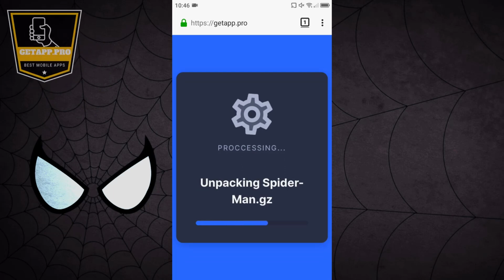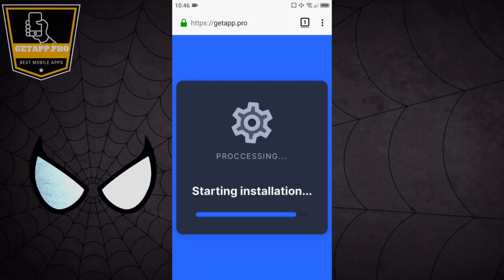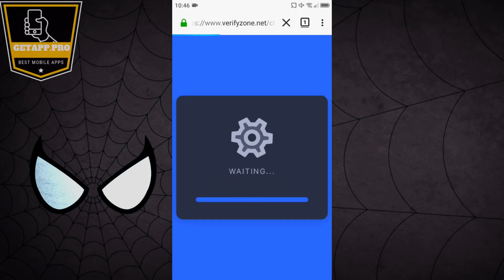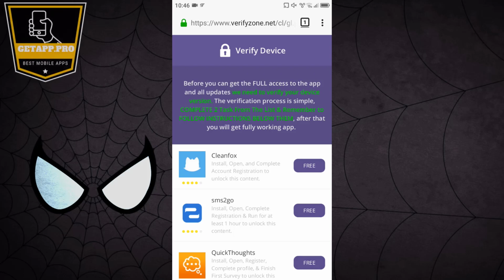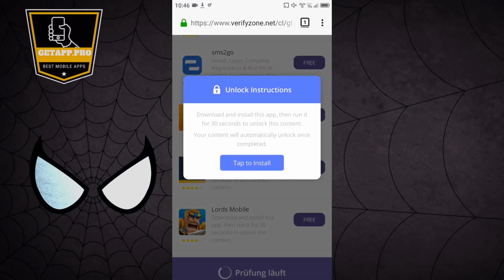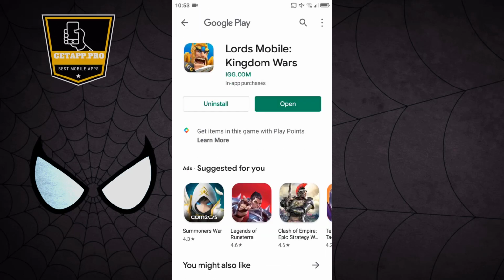How to Download Spider-Man: Miles Morales on Android and iOS || Install on Mobile | 100% Working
How to Download Spider-Man: Miles Morales on Android and iOS || Install Spider-Man: Miles Morales on Mobile | 100% Working

Hello mobile maniacs! In this video tutorial we are guide you how to download and play Spider-Man: Miles Morales in any mobile devices with the Adroid or IOS system! Enjoy!

This amazing Spider-Man: Miles Morales apk is totally free to use on all mobile devices with the Adroid and IOS system.

Spider-Man: Miles Morales app is been used by thousands of gamer and everything works as what you watch on the video and we received great reviews froom them.

Spider-Man: Miles Morales APP Info

This Spider-Man: Miles Morales mobile app works with all phones and tablets with Android and IOS system.